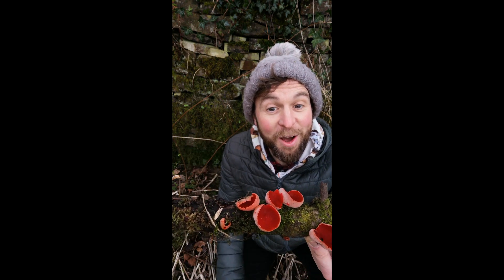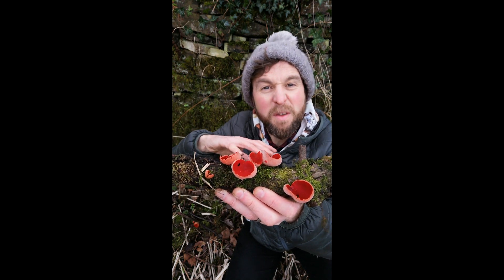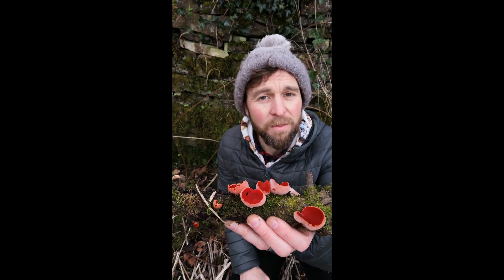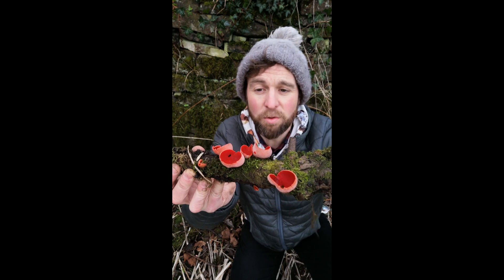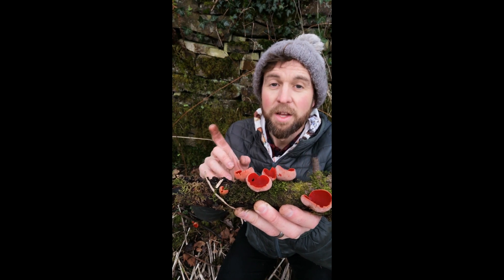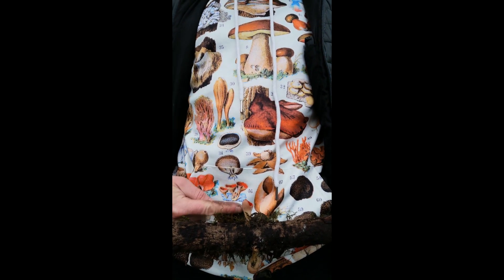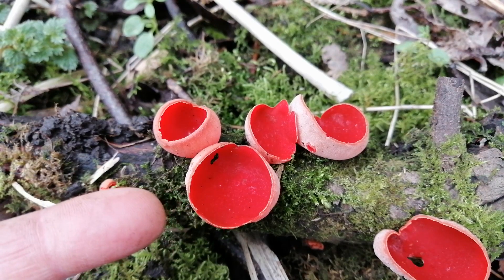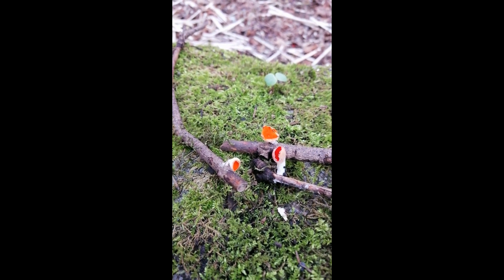Scarlet elf cup fungi with TheFUNgiguy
As its name suggests, the scarlet elf cup is a bright red, cup-shaped fungus. It is widespread, but scarce, and can be found on fallen twigs and branches, in shady, damp places.